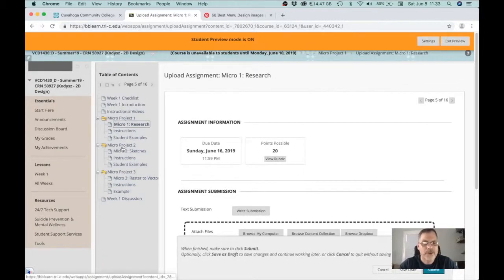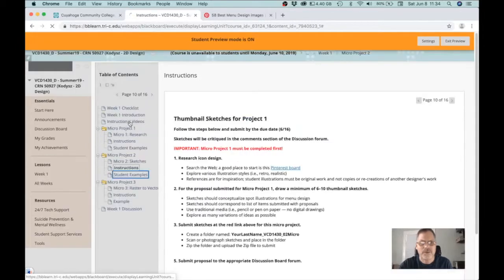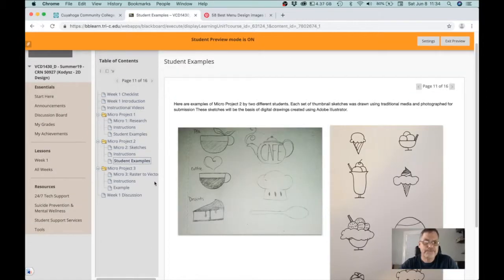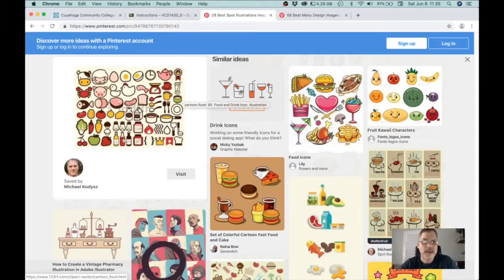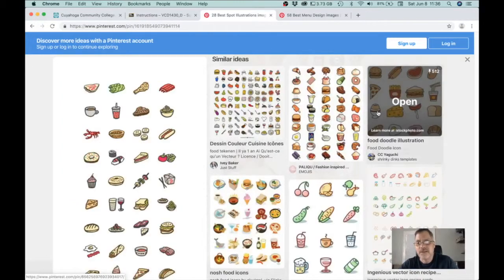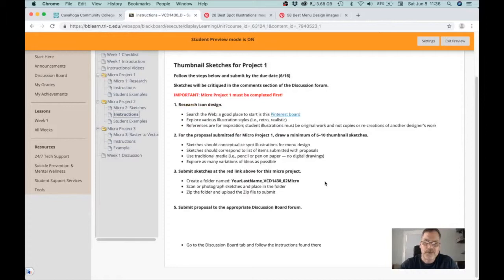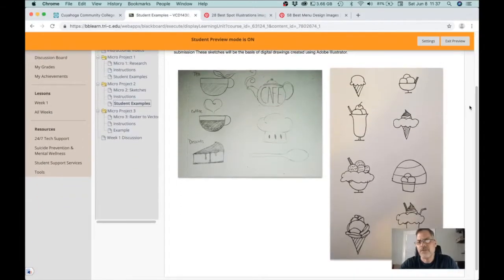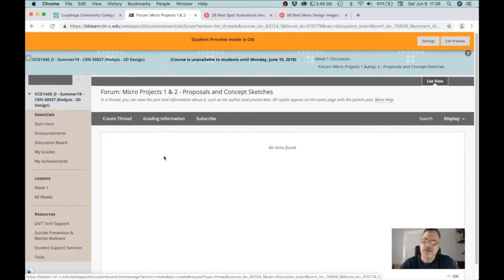Intro to Micro 2